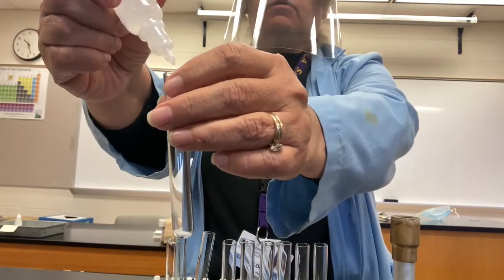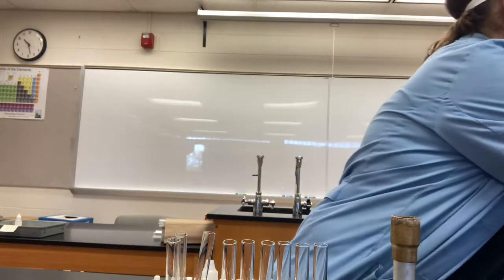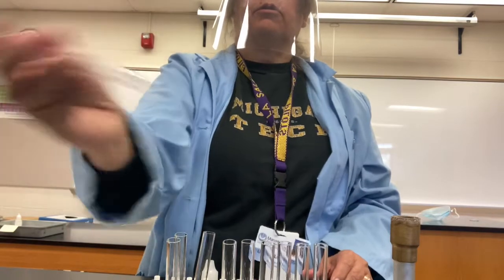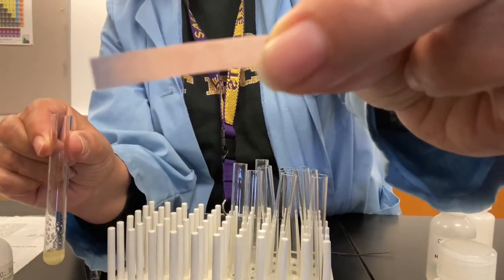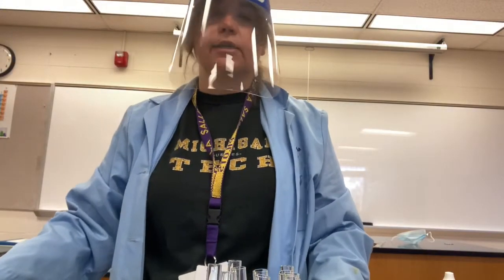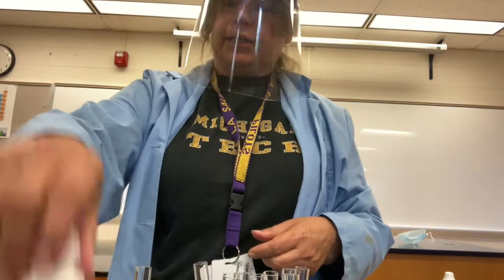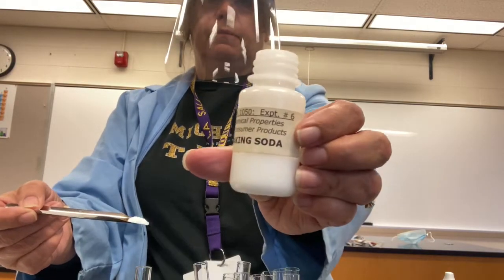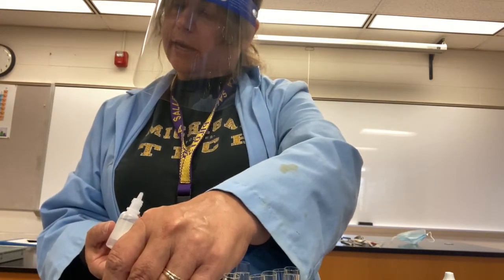CHEM 1050 Exp 6 Chemical Properties of Consumer Products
Chemical analyses for ions contained in common household products is demonstrated.